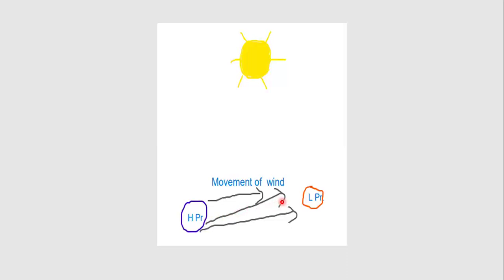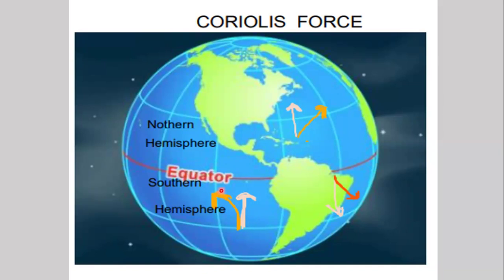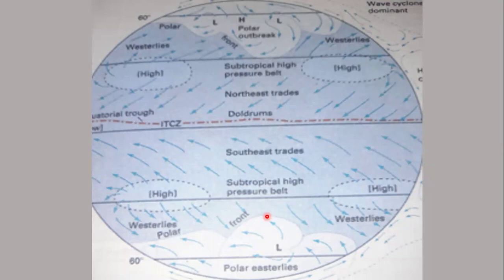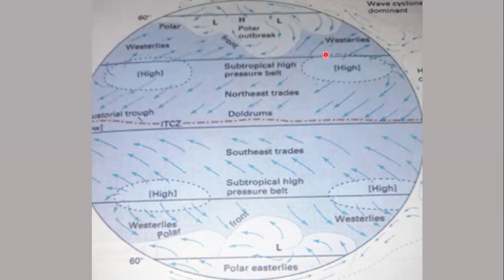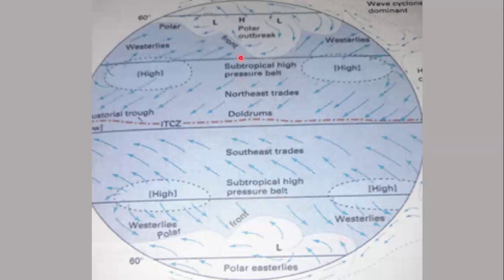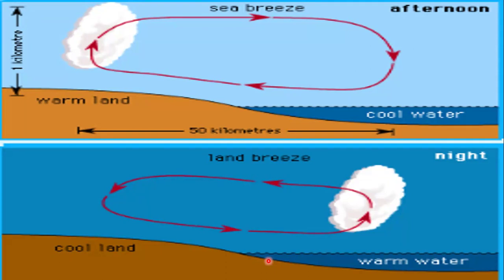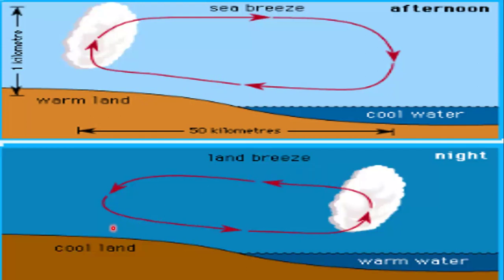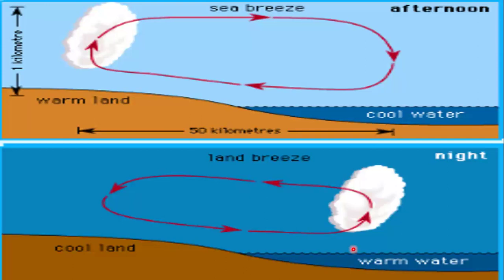WINDS - Coriolis Force | Planetary winds | Periodic winds | Local winds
Difference in atmospheric pressure causes the wind to blow . Coriolis force caused by earth's rotation deflects the wind . The planetary  winds - Trade winds , Westerlies and polar winds , Periodic winds and Variable winds explained in a simple manner.